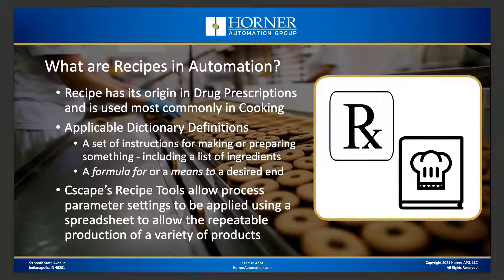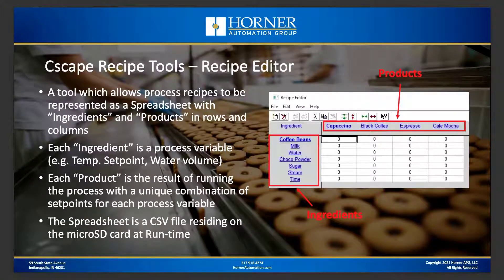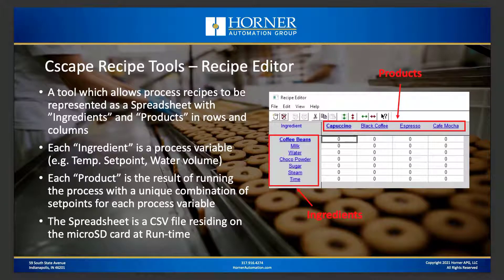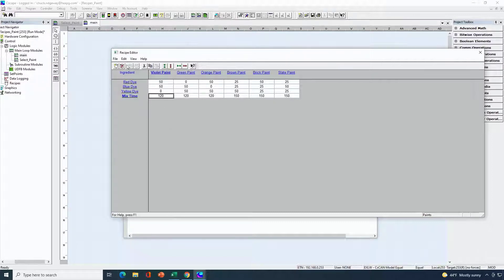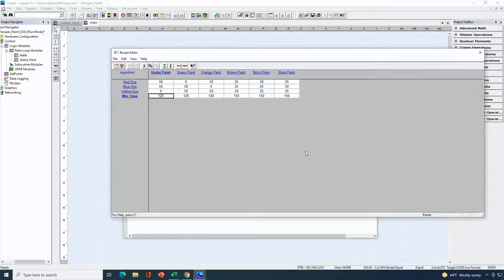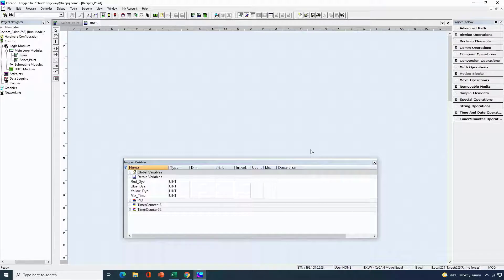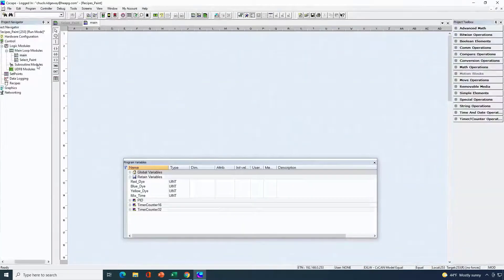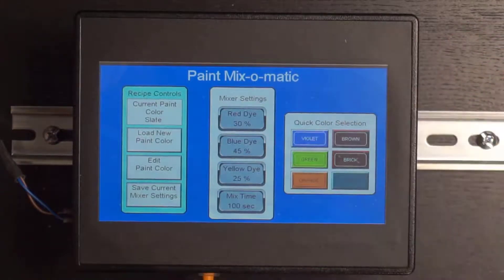Cscape Recipe Management Part One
In this two-part series closing out our Live Streams for 2021, we’ll dive deeply into Cscape’s recipe management features. We’ll describe how it works and demonstrate multiple examples for real-world applications. As a special bonus, we’ll preview the Recipe functionality in Cscape 10 - so you can see the exciting future that lies ahead for this advanced feature.

To download the Cscape Demos in this video, please

Want to download free Cscape development software?  If you are not registered on our site - you'll need to get that done first.

If you are already registered, and would like to download the latest version of Cscape (9.90 SP4) - the link is

You'll need to be logged in to the web site to download Cscape.

For more information and pricing on our OCS products, please

Table of Contents:

00:00 - Introduction
00:05 - Intro
01:52 - Agenda
02:36 - What are Recipes in Automation?
03:45 - Cscape Recipe Editor
04:54 - Cscape Recipe Tools
09:16 - Cscape Recipe Workflow
17:18 - Demo
34:46 - Q&A